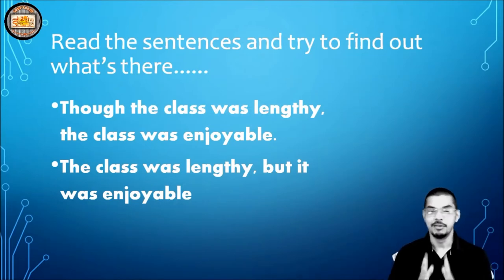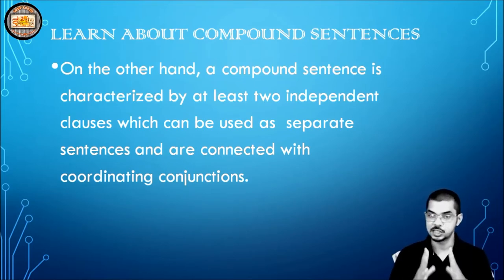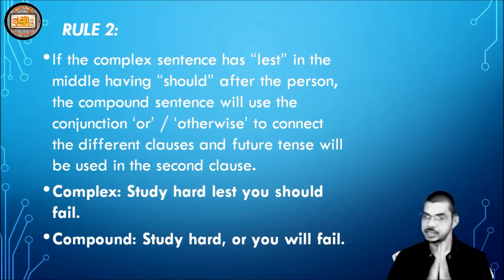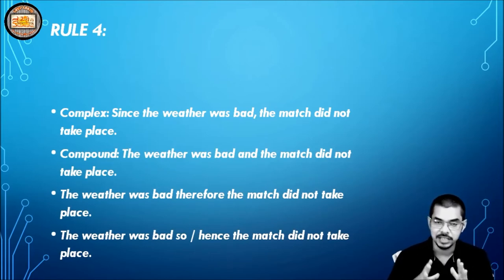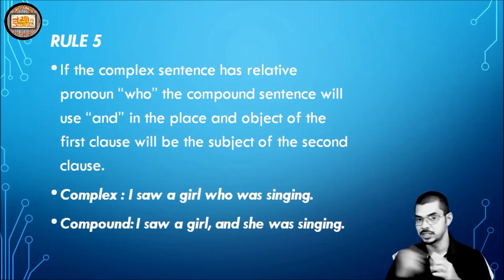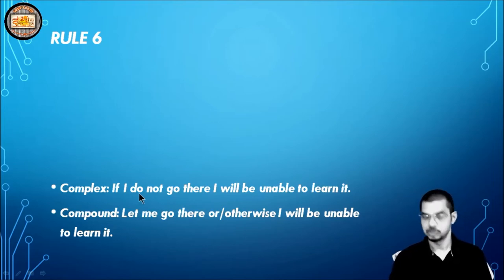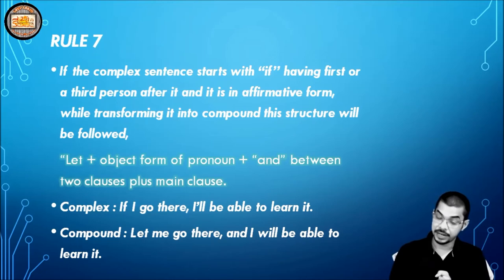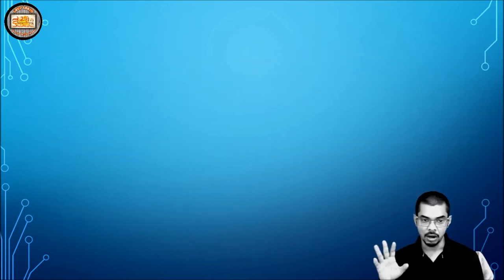Transformation of sentences Easiest Way - from Complex to Compound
Transformation of Complex sentences into Compound sentences most of the time comes out as a peril for our students.
Believe me it's totally technical and it needs nothing but rules to follow.